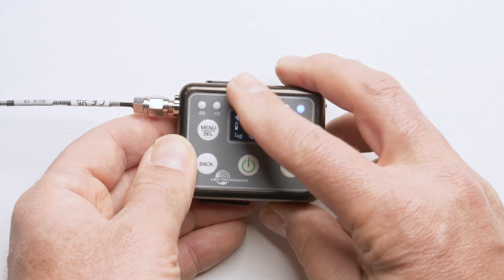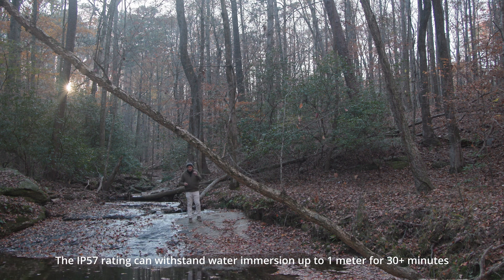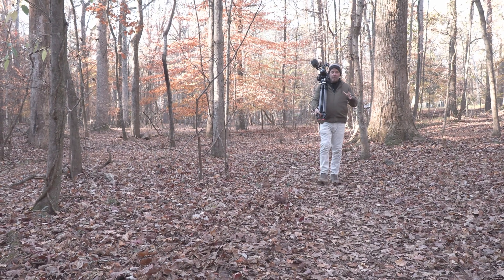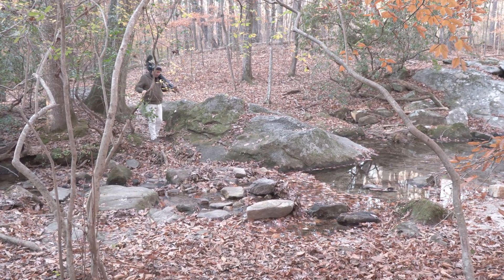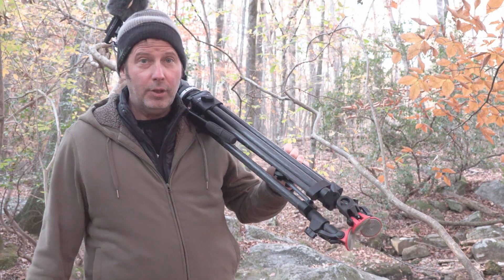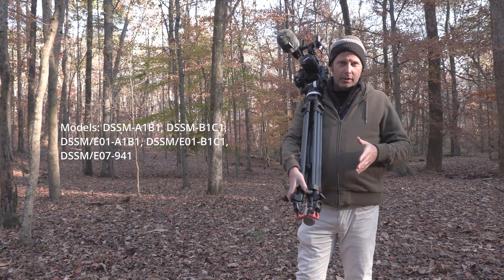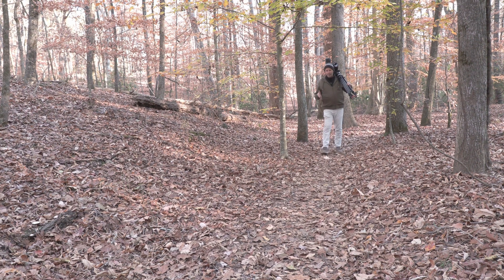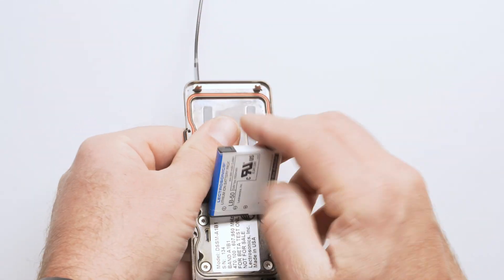Lectrosonics DSSM Review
Lectrosonics DSSM Review & Testing.   Includes my experiences after two months of use, a size comparison, wearability & comfort, battery run times, water submersion test, power levels, available frequency blocks, new AD converter.